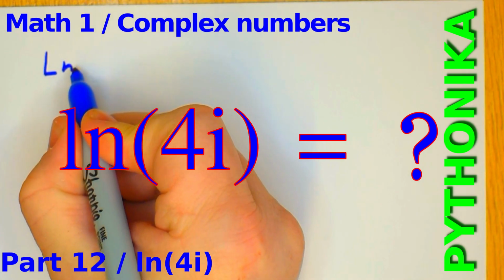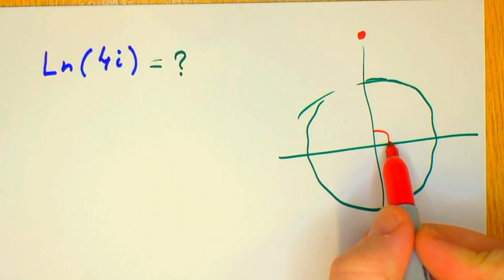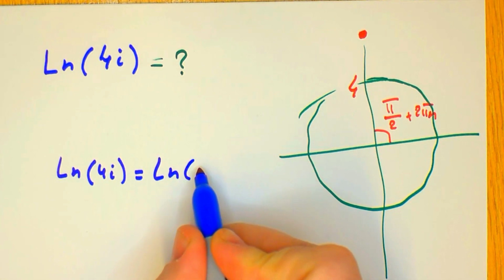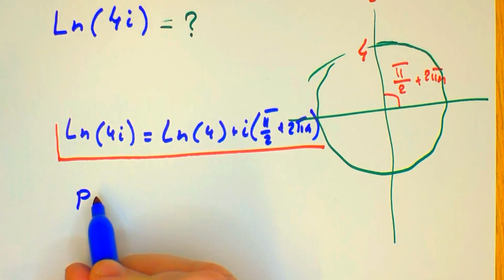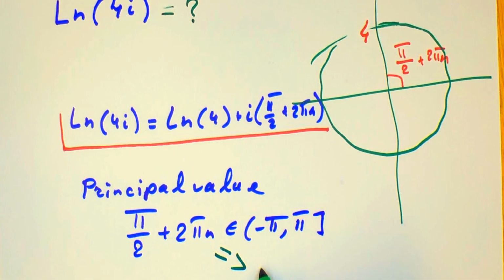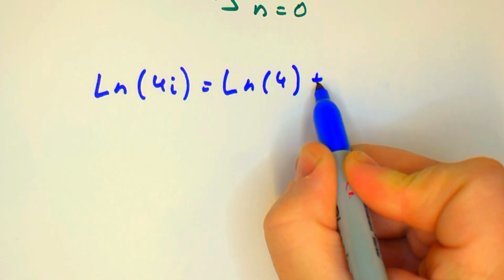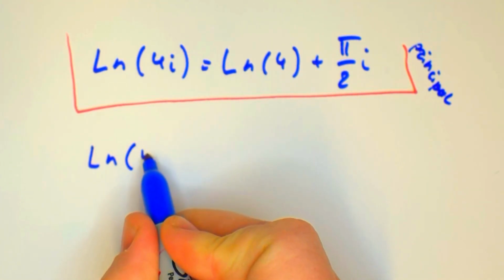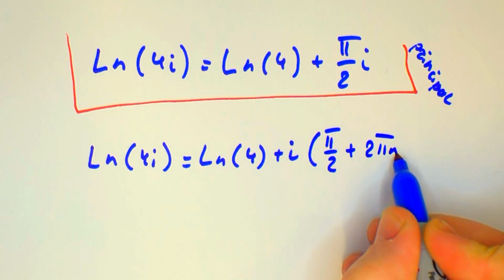ln(4i) | logarithm of 4i | Math 01/12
After theoretical lectures, it is very important to calculate some practical tasks. In this example, I will consider how to find the value of ln(4i) – logarithm from 4i. This is a pure example of the function of complex variables.

Lecture content:
0:00 – Introduction and 4i on the complex plane
0:21 – Applying ln(z) formula
0:41 – Defining principal value for ln(4i)
1:16 – Full answer for ln(4i)